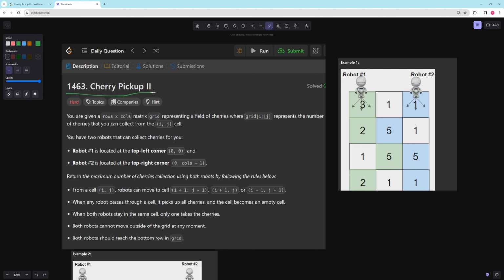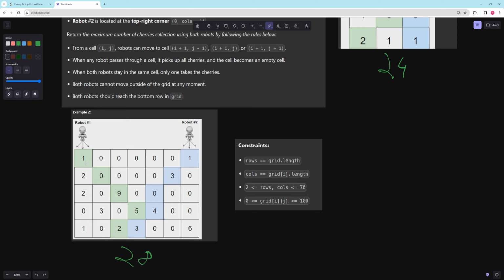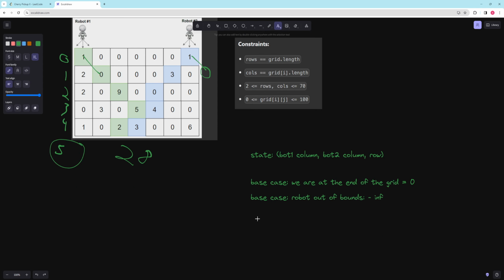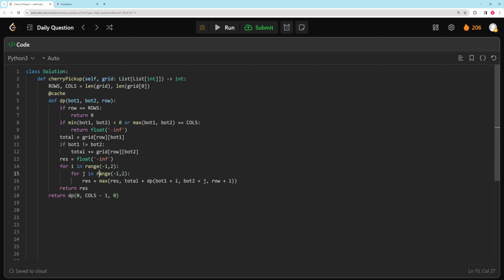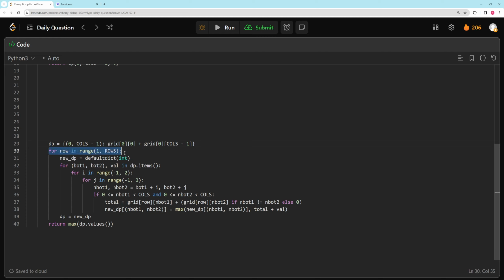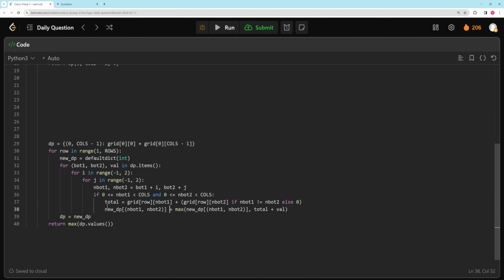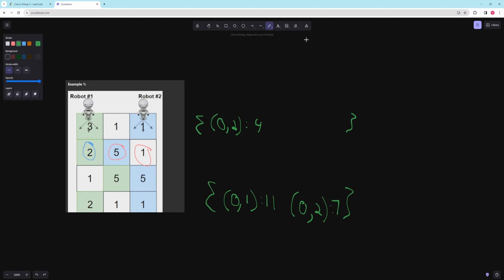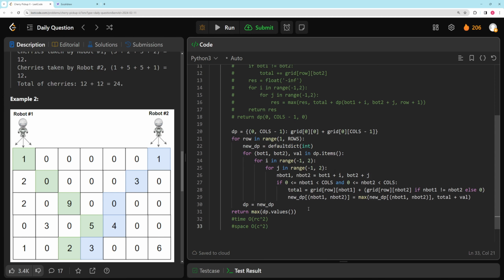LeetCode 1463 - Cherry Pickup II - Python